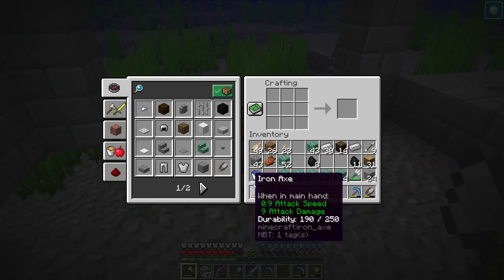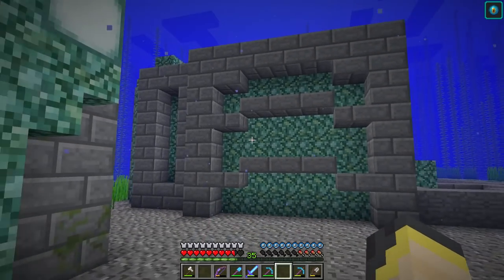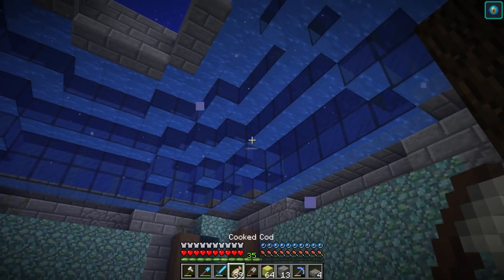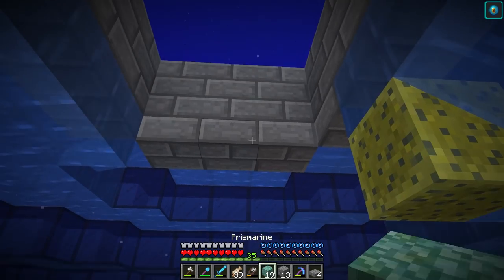AUTO SMELT FACTORY | Minecraft Lets Play 23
It's time to finish up the auto smelter that we started last episode. This will become the place where I do all of my mass smelting. I also show off the progress I have made on the tree farm & talk about the slightly revamped strip mine that connects things quite well.

If you see this comment "dried kelp for days"